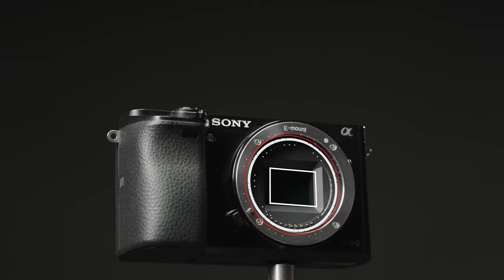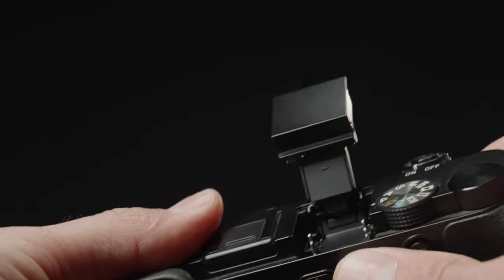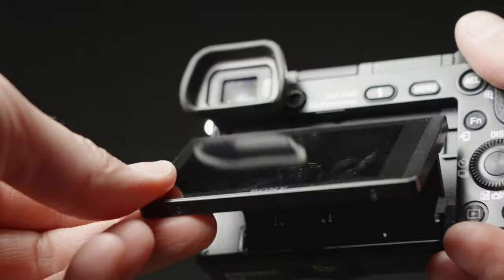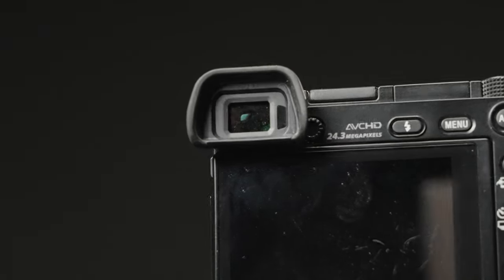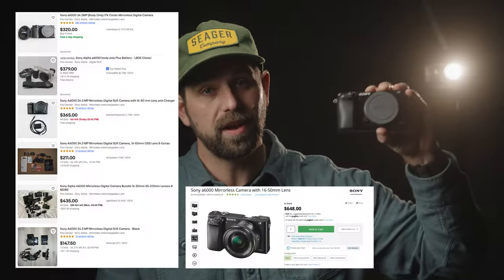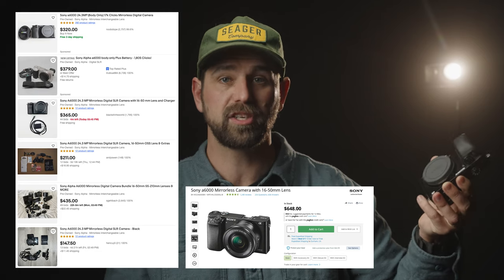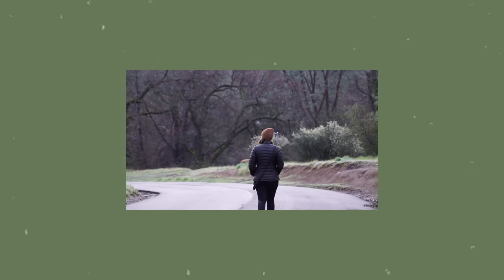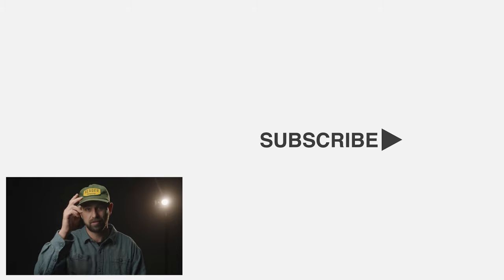SONY A6000 | The Power of a Budget-Friendly Camera in 2024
In this video, we delve into the timeless prowess of the Sony A6000, a mirrorless camera that continues to shine even in the ever-evolving world of digital photography. Join us as we explore the remarkable video and photo capabilities of this affordable gem, proving that great quality doesn't always come with a hefty price tag.

Get the best Business Card from American Express: Apply for an American Express Card with this

📷 The Sony A6000 offers a compact design without compromising on performance. With its 24.3-megapixel APS-C sensor and BIONZ X image processor, this camera delivers stunningly detailed photos and breathtakingly sharp videos, capturing every moment with precision.

🎥 Shoot and share high-definition videos with ease, thanks to the A6000's Full HD 1080p video recording capability. From vlogging to capturing your creative visions, this camera empowers you to tell stories through cinematic footage that stands out from the crowd.

✨ Its powerful autofocus system boasts an impressive 179 phase-detection points, ensuring lightning-fast and accurate focus, whether you're shooting moving subjects or capturing the perfect portrait. Experience the thrill of continuous shooting at an incredible 11 frames per second, capturing fleeting moments in a burst of brilliance.

🌅 Take your photography to new heights with a wide ISO range of 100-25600, allowing you to capture stunning shots in any lighting condition. From vibrant landscapes to low-light cityscapes, the A6000 lets you unleash your creativity without limitations.

🔭 With its OLED electronic viewfinder and tilting 3-inch LCD screen, composing your shots and reviewing your content has never been easier. This camera puts the power of creativity in your hands, ensuring you never miss a perfect shot or a breathtaking angle.

📲 Connect and share your masterpieces instantly with built-in Wi-Fi and NFC capabilities. Transfer your photos and videos effortlessly to your smartphone or tablet, and showcase your creativity on social media platforms with just a few taps.

🎯 Embrace the future of photography without breaking the bank. The Sony A6000 is an affordable choice that proves quality doesn't have to be sacrificed for affordability, allowing aspiring photographers and content creators to excel in their craft.

Join us as we uncover the incredible features of the Sony A6000 and witness why it remains a top contender in 2023, offering unparalleled value for the price. Don't miss out on the chance to own a budget-friendly camera that delivers exceptional performance and captures memories in stunning detail.